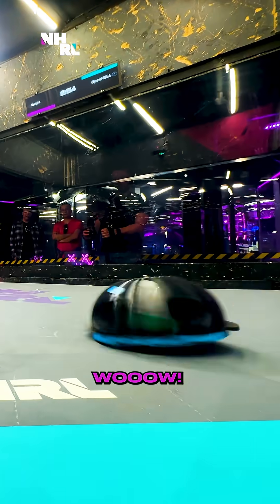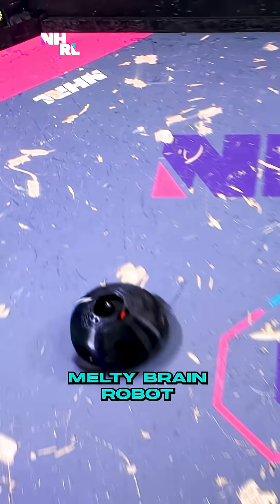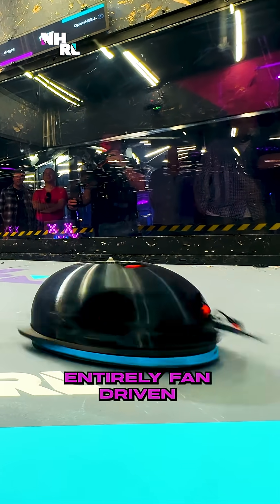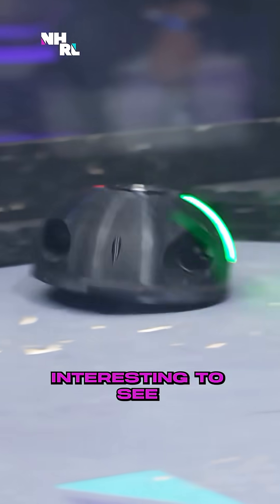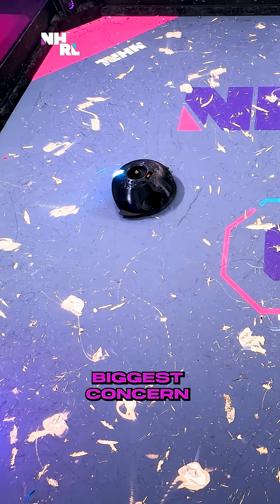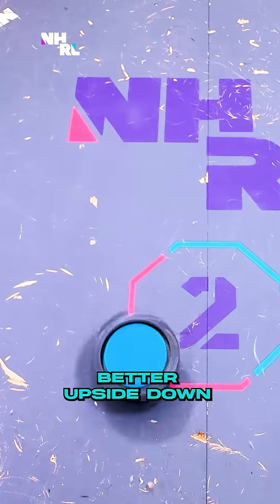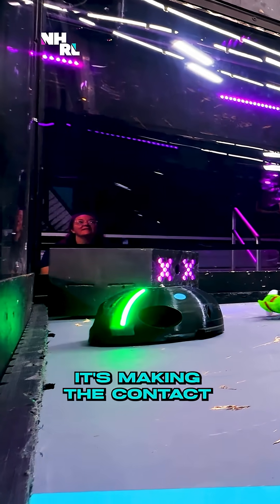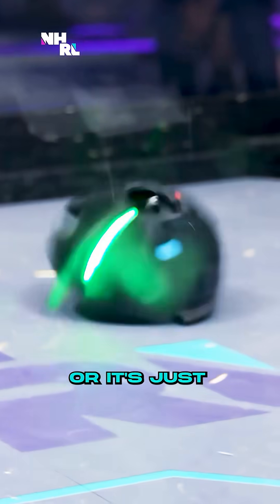Who let this hovercraft into the arena?!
Meet OpenHell: a whirling, hovercraft-style melty brain bot that spins its way into battle using fans instead of wheels. It’s a glimpse of the future of fighting robots… and a reminder that even the coolest tech still has a few bugs to work out